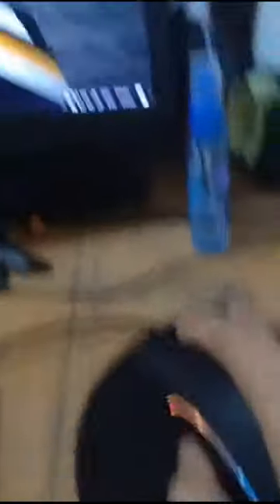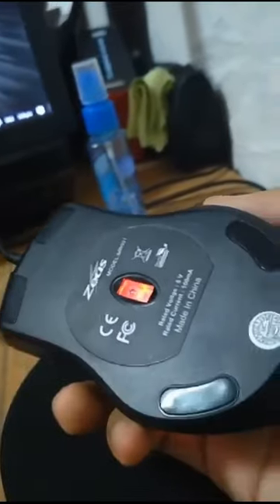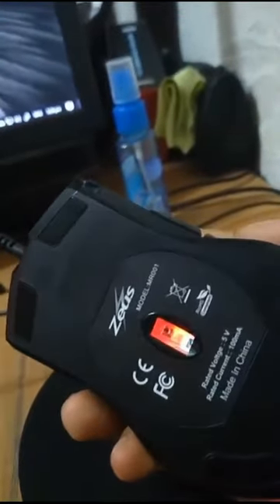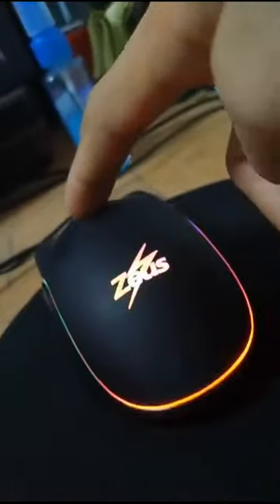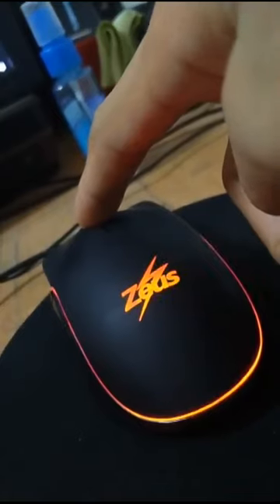Zeus MR001 Wired Gaming Mouse - How to Drag Click, Butterfly Click and Jitter Click?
gamingmouse zeusmr001dragclick bestbudgetgamingmouse This is drag click, butterfly click and jitter click to test cps or click per second using Zeus MR001 Wired Gaming Mouse, one of the best budget gaming mouse in the Philippines under 500 pesos.

✅ Best Gaming Mouse Brands Under 500 Pesos Shopee Philippines
Product Rating: 4.7 ⭐️⭐️⭐️⭐️⭐️

⏲ Timestamps
0:00 Drag Click
0:11 Butterfly Click
0:20 Jitter Click
0:29 Gaming Mouse Under 500 Pesos
0:43 Crowdsourcing Shopee
0:56 Outro